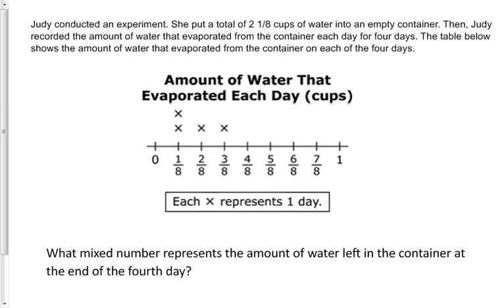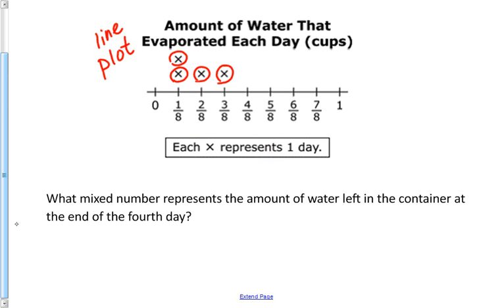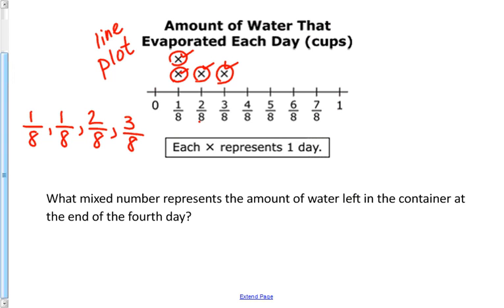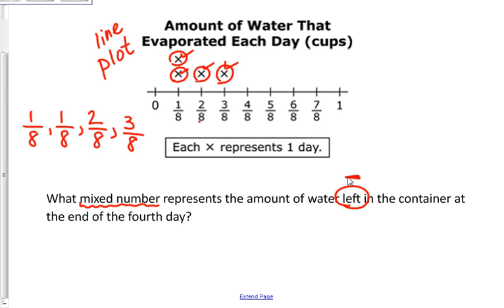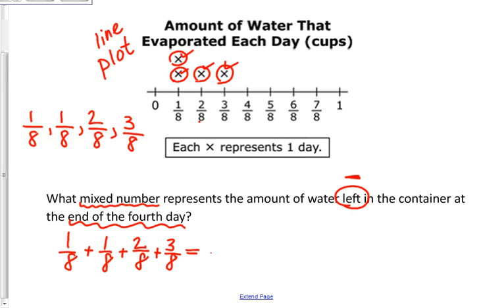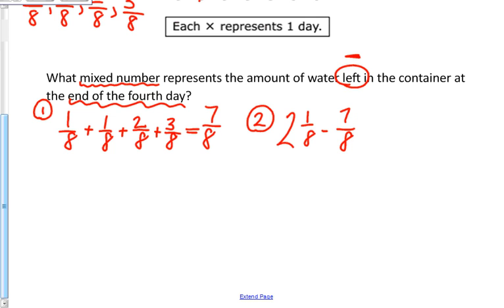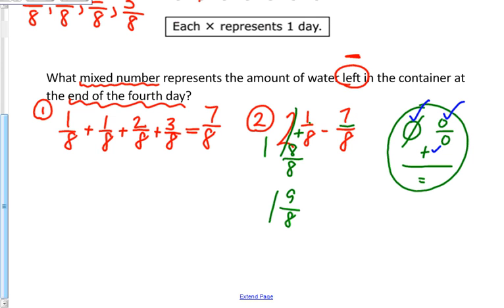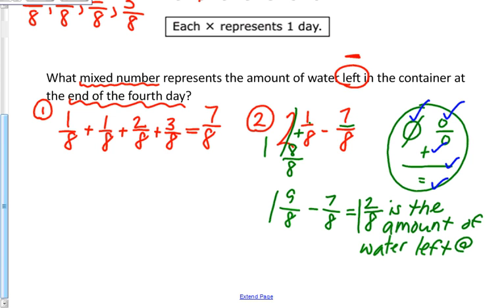Decomposing a line plot to solve word problems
We are using a line plot again today to help us solve a word problem. Your job is to use that lone plot to help you solve the word problem. Use your thinking skills and prior knowledge to help you answer the word problem.